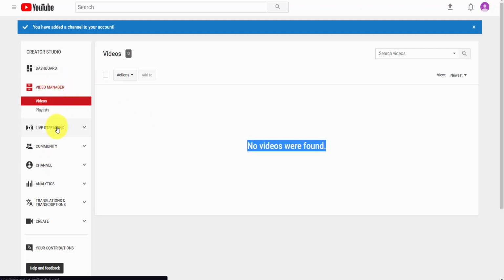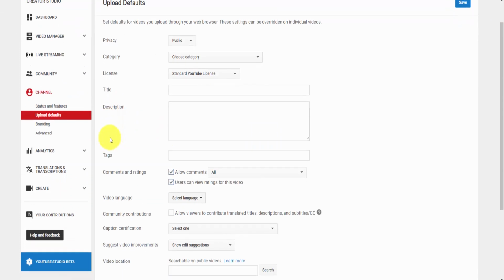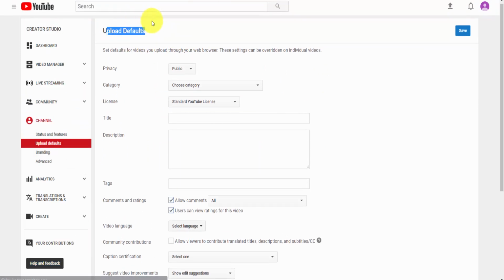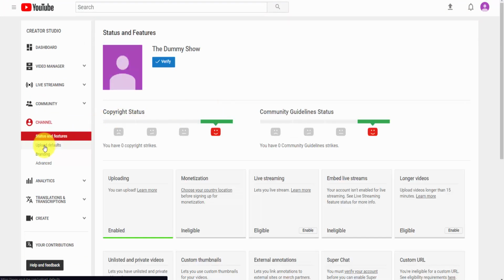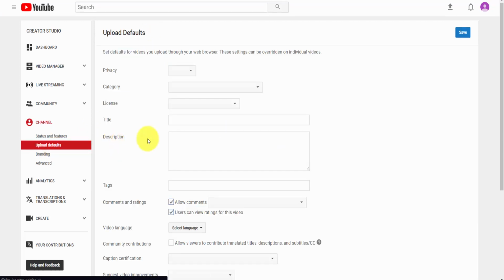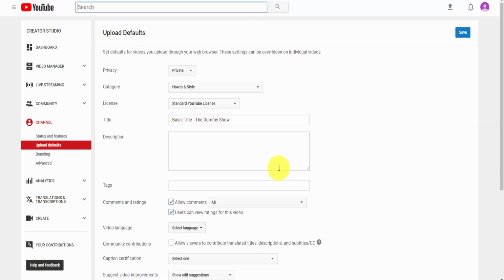How To Make A YouTube Channel In May 2018 - YouTube Basic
If you want to support me making these videos, and make bigger and better content.

Outro was made by the wonderful AJR Please support those awesome guys!

If you want to see more of this series, click the LIKE button to let me know!